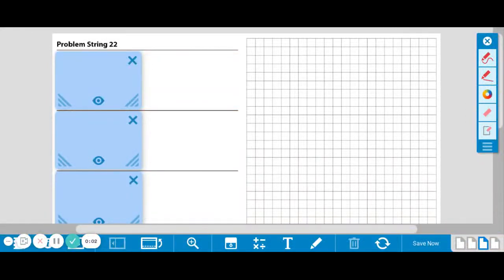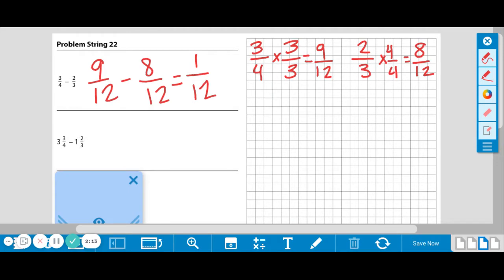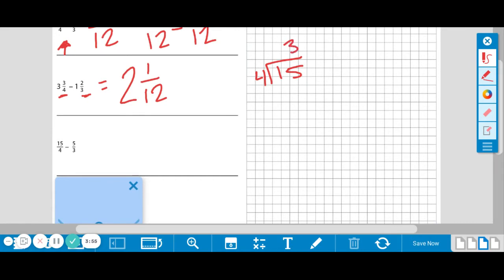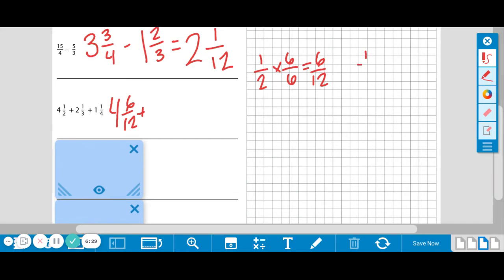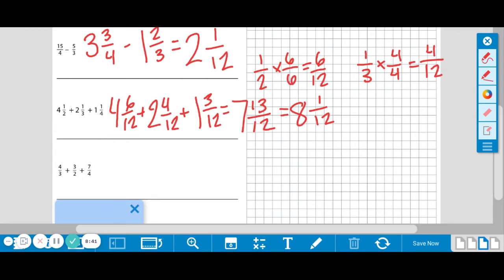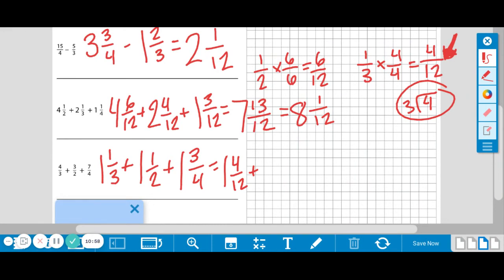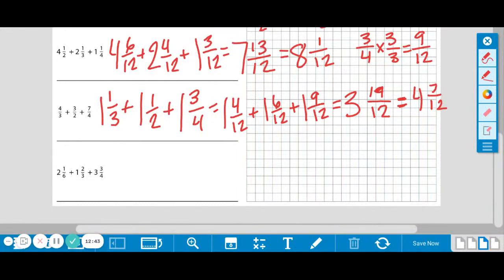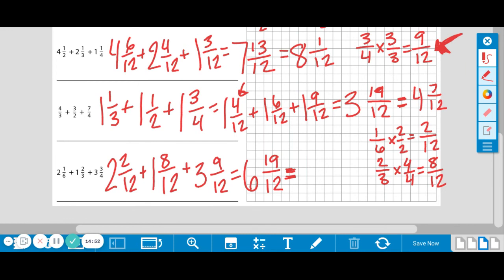5th Grade Math: March Number Corner - Problem String 22